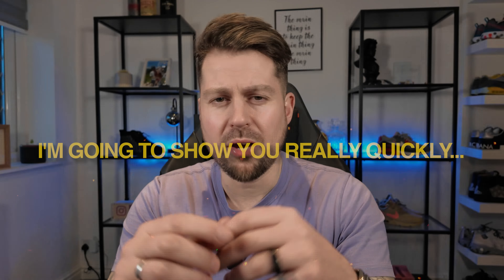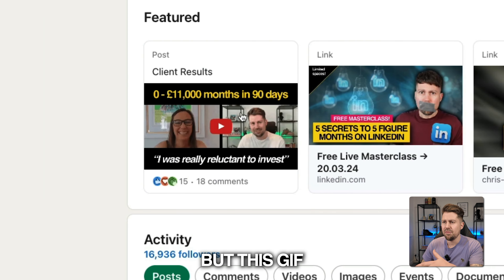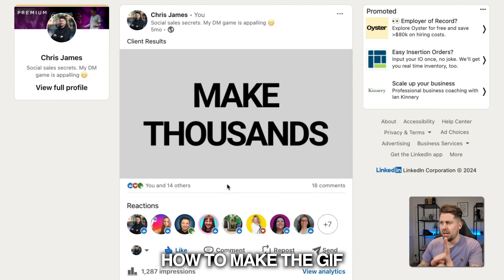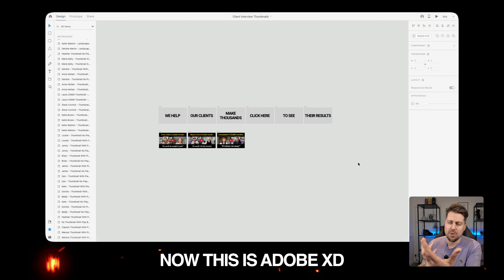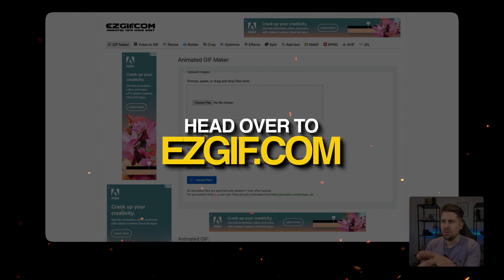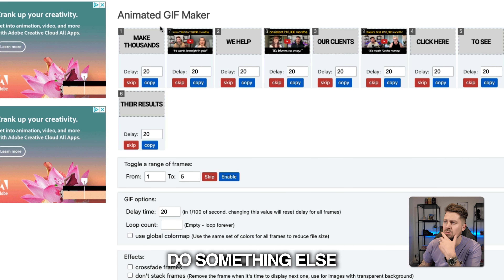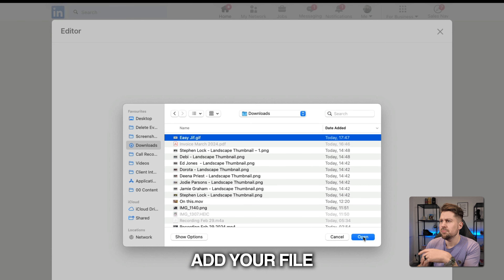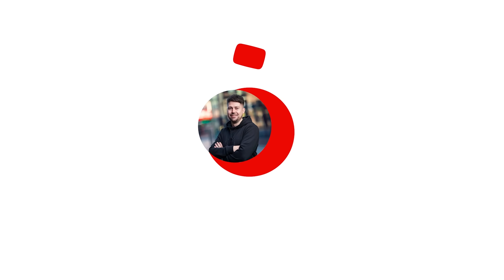2x Your LinkedIn Leads With This Profile Hack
Let's throw in a LinkedIn HACK if you're tired of your LinkedIn profile looking static!

Lets spice things up with a captivating LinkedIn Hack I'm LOVING using!

This simple LinkedIn hack has the potential to DOUBLE your leads on LinkedIn.